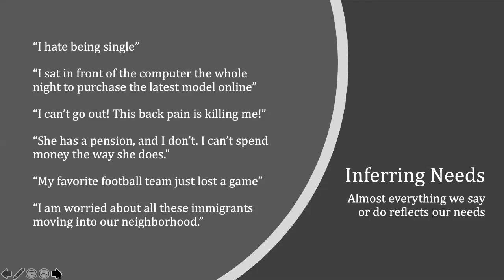[SSLD Self Learning Program] 6 - Inferring Needs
Quiz on lessons 4 to 9 of the SSLD Self Learning Program

The SSLD Self Learning Program is created for SSLD learners who wish to self-learn the concepts of SSLD. This video is endorsed by Professor Ka Tat Tsang and the SSLD team for fulfilling the 30 hours content learning component in becoming a certified SSLD practitioner.

To learn more about SSLD, there is a free online course on relationships and needs on Coursera

We have a new free course on dementia care! Link to course

WeChat Official Account:
知行易径